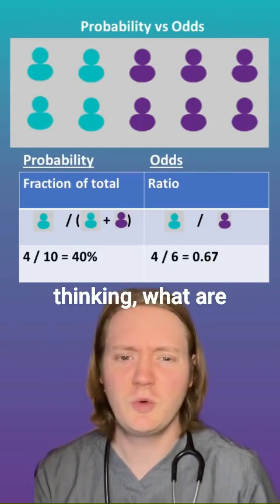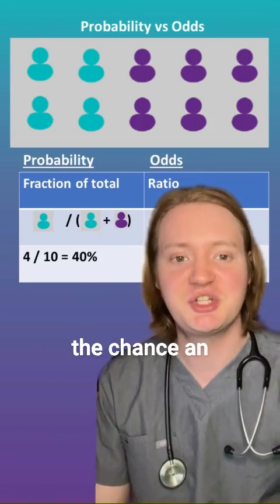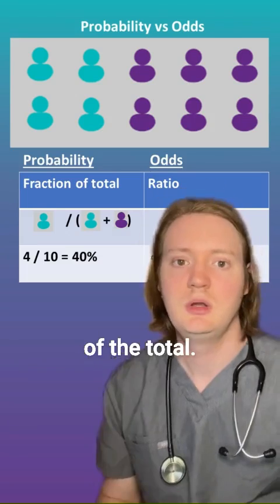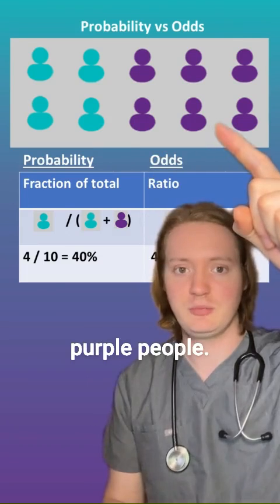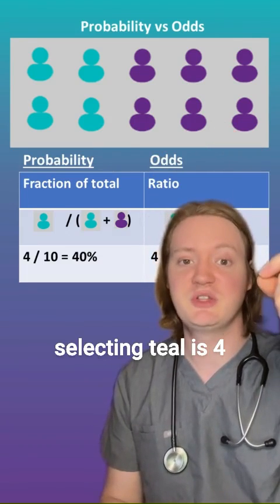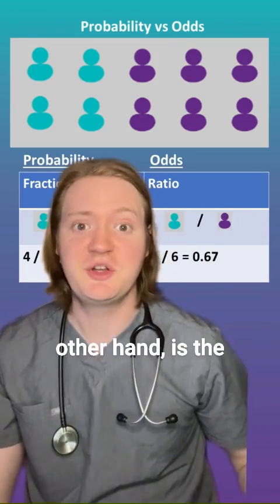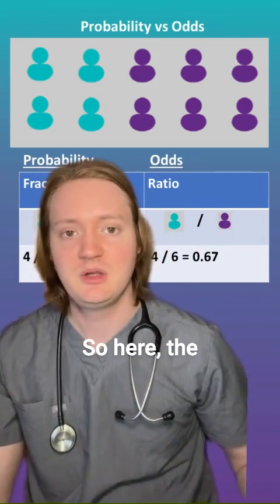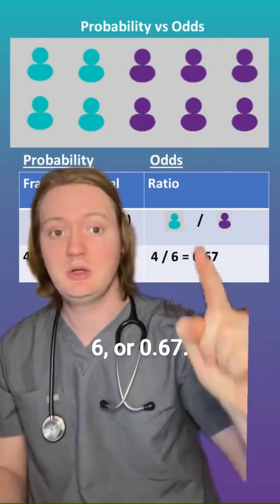Likelihood Ratios & Odds vs. Proability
What's the difference between probability and odds? Odds is the ratio of event happening vs not happening, while probability is a fraction of the total. Fagan nomograms can help us translate from pre-test to post-test probability using likelihood ratios!

Rule of thumb when using likelihood ratios:
LR = 1-2 considered weak
LR = 2-5 considered moderate
LR greater than 5 considered strong